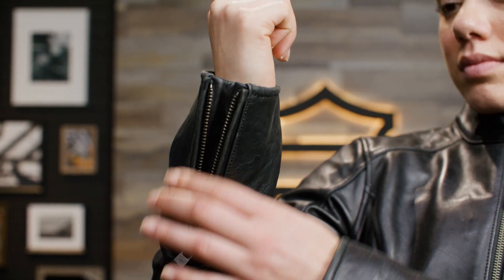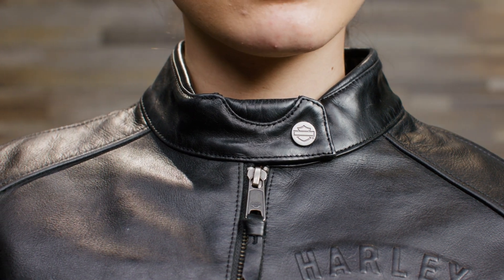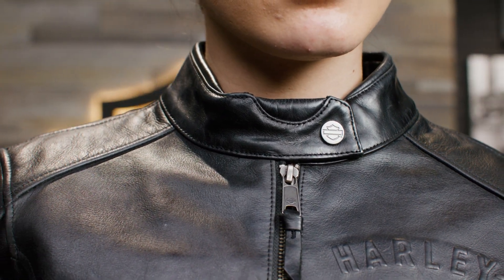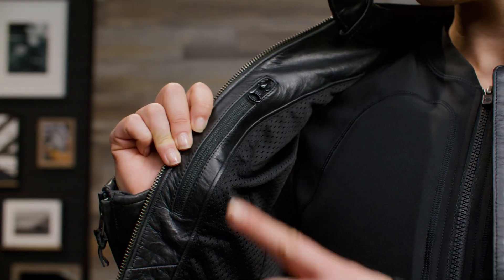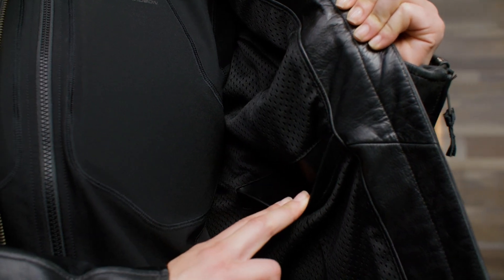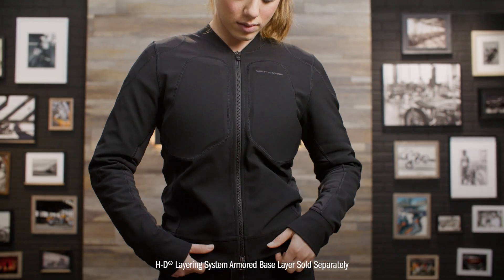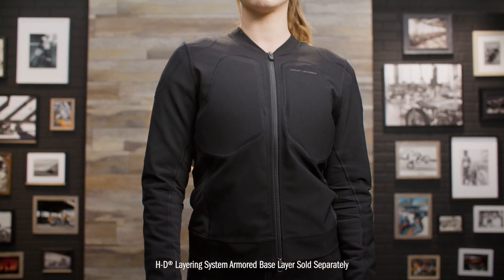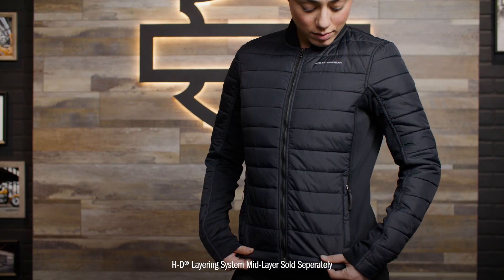Harley-Davidson Women’s Flex Layering System Café Racer Leather Jacket Overview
Our Harley-Davidson Flex Layering System features quality functional materials for specific purposes at each level to keep you warm, mobile, and protected for endless riding. Working together they formulate our most protective riding solution.

For abrasion resistance that doesn’t cut corners on true moto style, check out our Flex Layering System Café Racer Leather Jacket. This is layer three in our 1-2-3 modular line that gives you interchangeable protection and style options for riding.

Its heavyweight buffalo leather build is loaded with practical riding features like an action back, pre-curved sleeves, underarm venting, and reflective piping for added visibility. Its sleek styling looks great as a stand-alone with our embossed namesake on the front chest and back yoke.

Get impact protection by combining this layer with our Flex Layering System Armored Base Layer/ Then block wind and cold by adding our Flex Layering System Windproof Mid Layer or our Flex Layering System Lightweight Mid Layer.